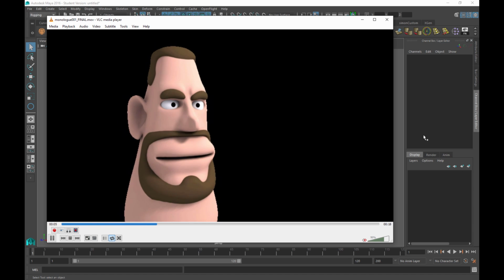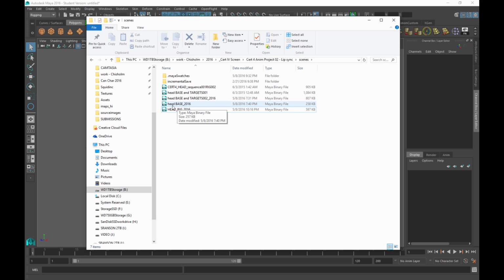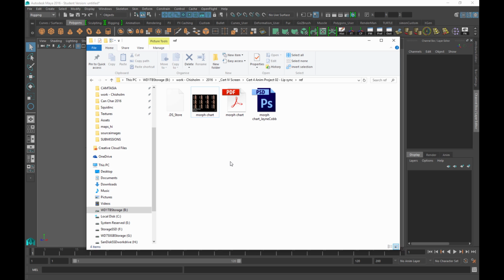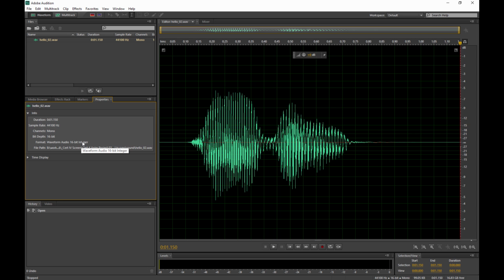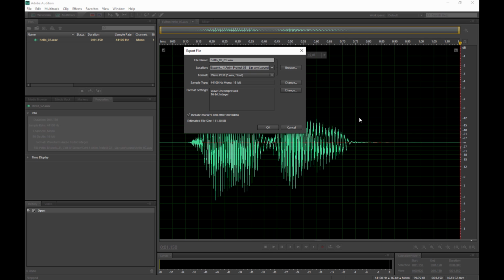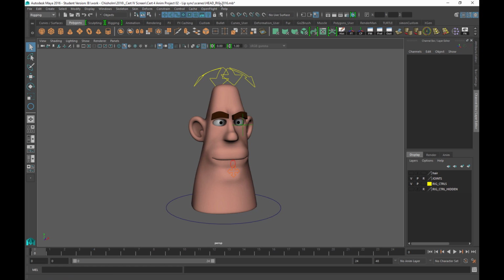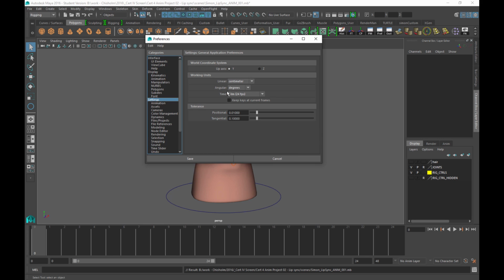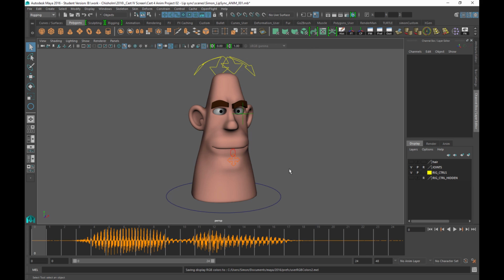LipSync2016 pt001 File set up and audio import